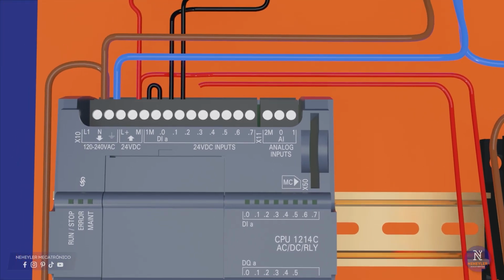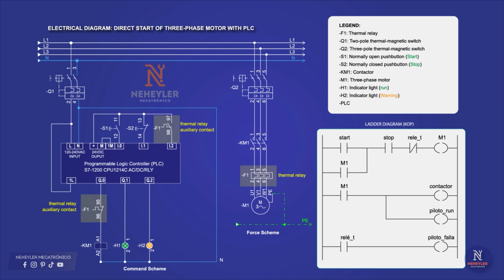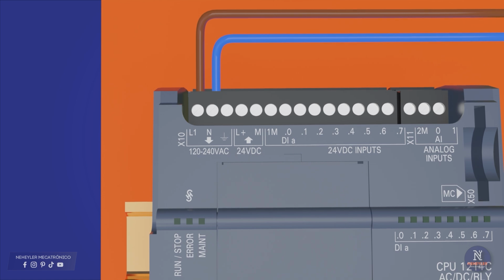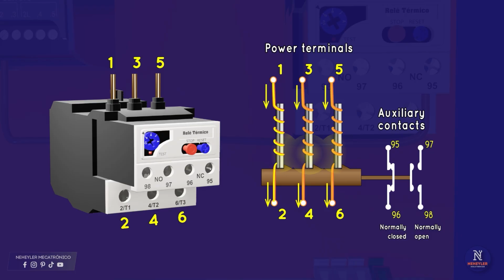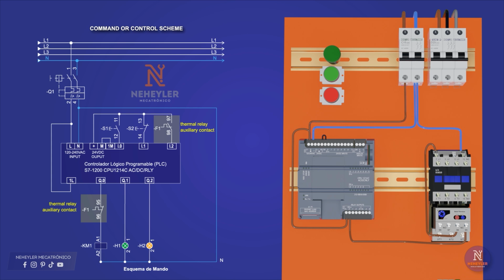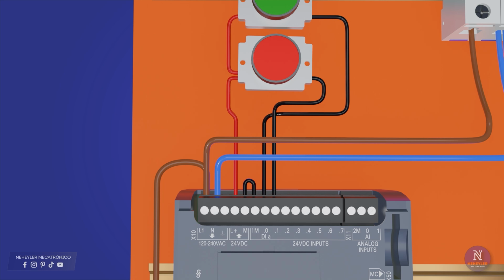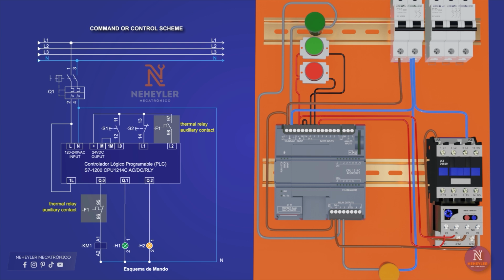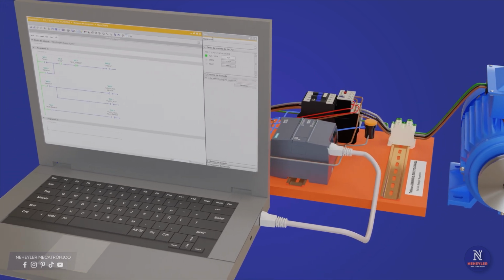PLC CONTACTOR AND THERMAL RELAY FOR STARTING A MOTOR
This video demonstrates how an electrical engineer can implement plc programming to control electric motors using ladder diagram principles. Learn the essential aspects of contactor and overload protection systems while exploring motor protection mechanisms for both three-phase and single-phase applications. As an automation engineer, you'll discover the proper implementation of motion control techniques using PLCs, contactors, and thermal relays. 🔧⚡

- AutoCAD
- Adobe Illustrator